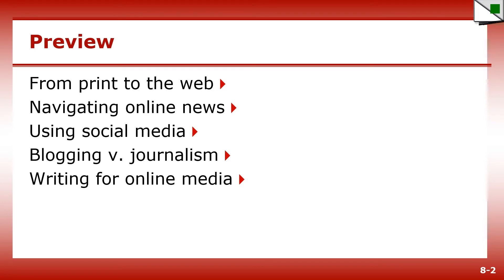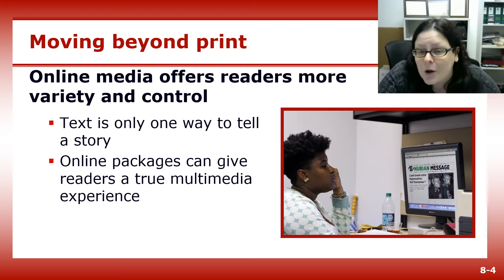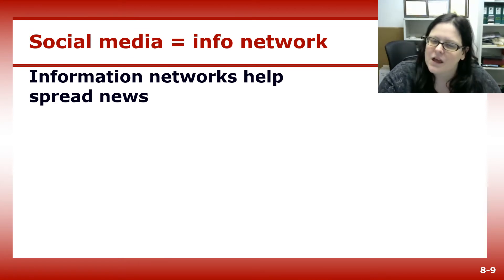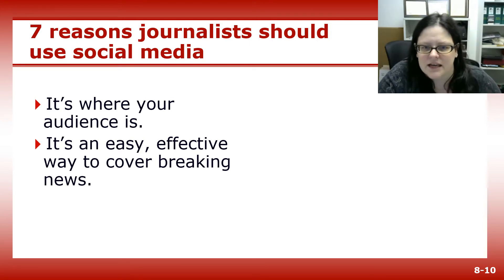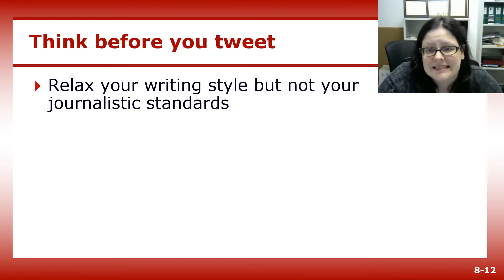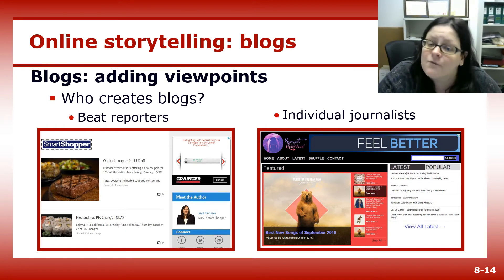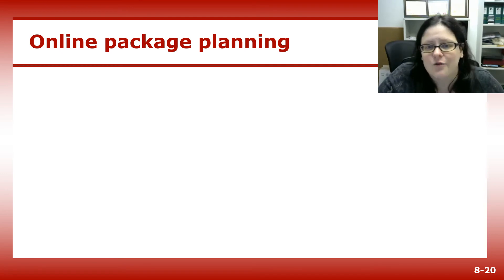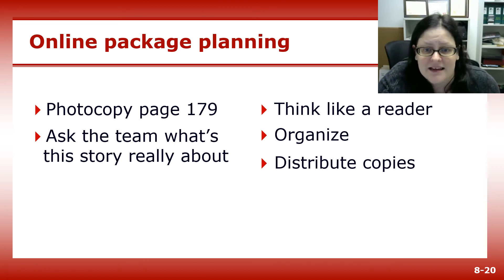Digital journalism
Digital journalism lecture from Jamie Lynn Gilbert's JOU 216 Writing for Mass Media course at Durham Technical Community College.